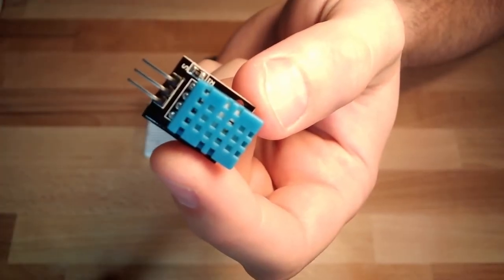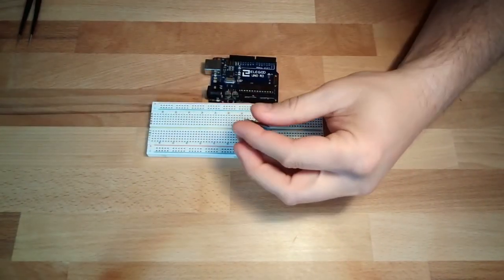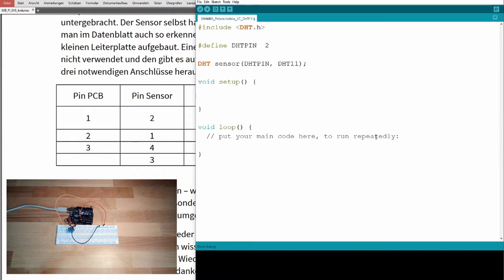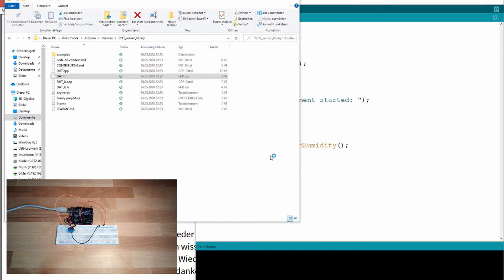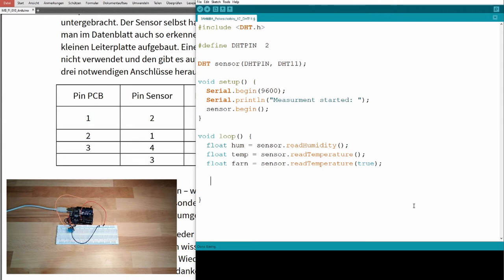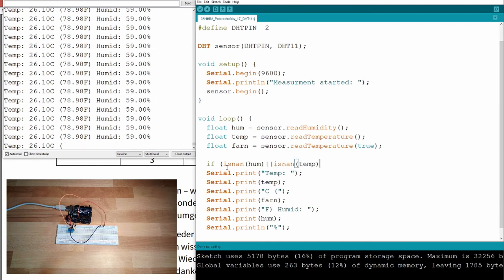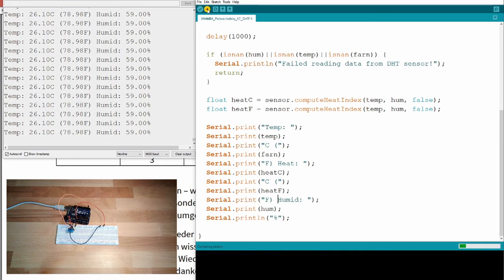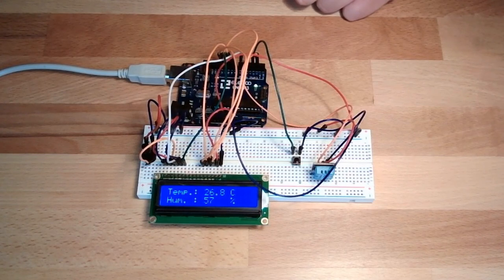Arduino 22: DHT sensor (Old)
This video explains how the DHT11 Humidity and Temperature senosr is working and how it is accessed with the Ardunio. We will use the "DHT.h"-library and get to know it's methodes. By this we will discover how to find out possible methodes of libraries if there is few documentation.

Types:
float

functions:
isnan

Libiraries used:
dht.h

Library-location is explained.

Library-methodes used:
dht.begin
dht.readTemperatrue
dht.redHumidity
dht.cumputeHeatIndex